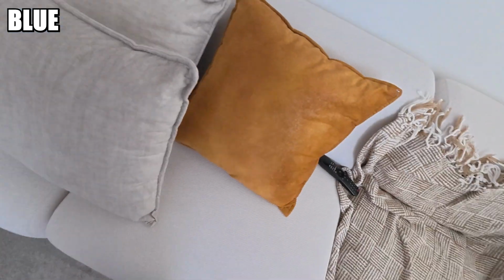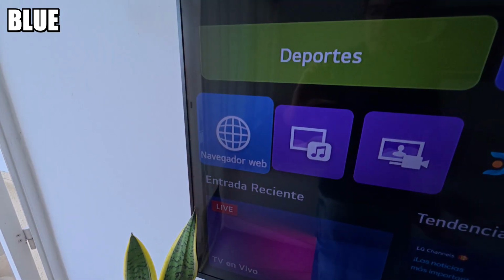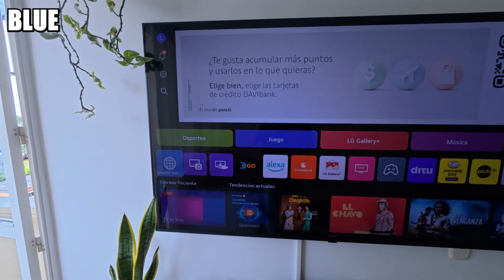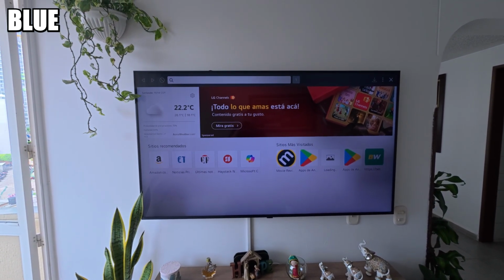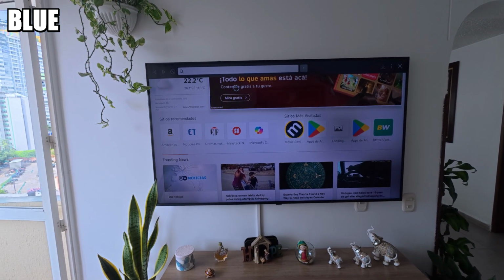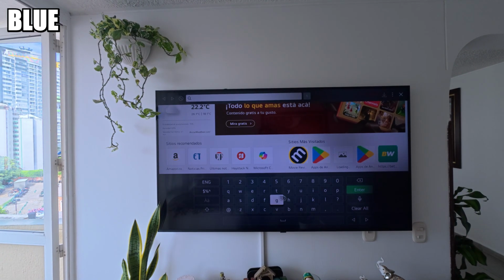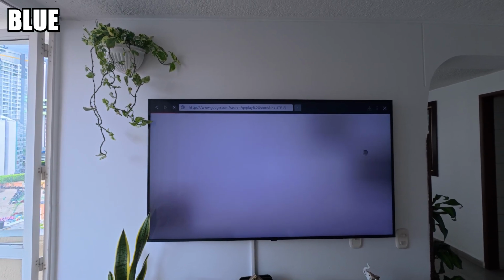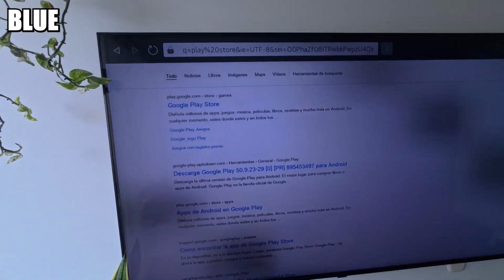👉 WHERE is GOOGLE On LG SMART TV ✅